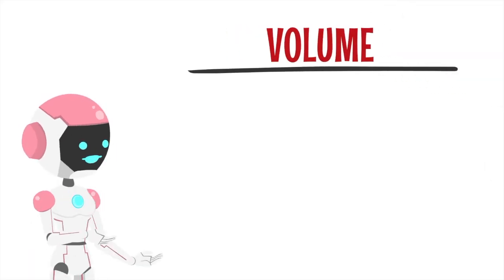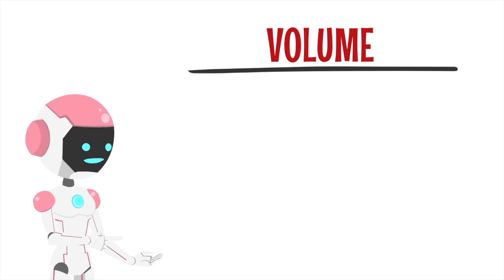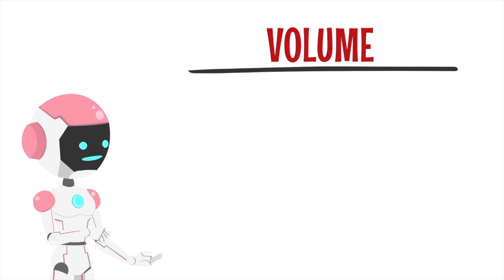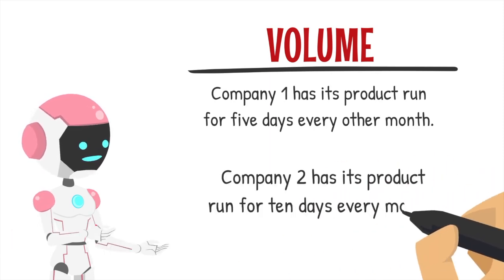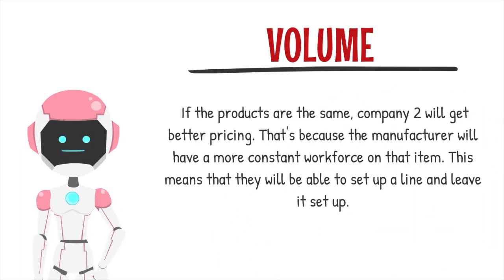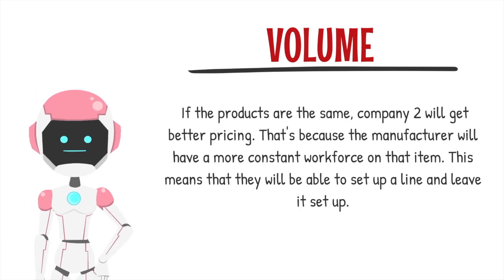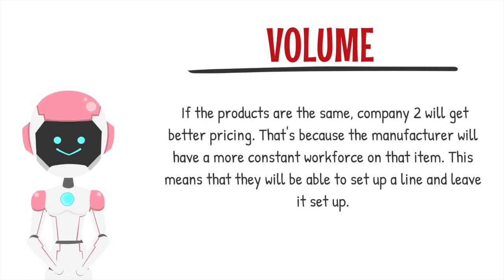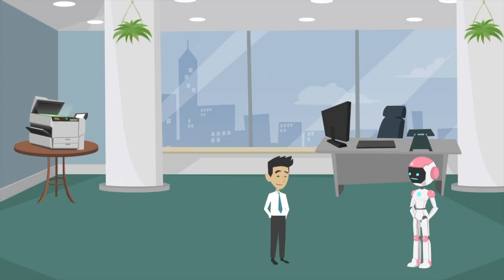Industrial Packaging Season 2 Episode 2: Contract Packaging Cost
In this episode of Industrial Packaging, Sarah walks Jacob through the pricing process for a contract packaging plan.